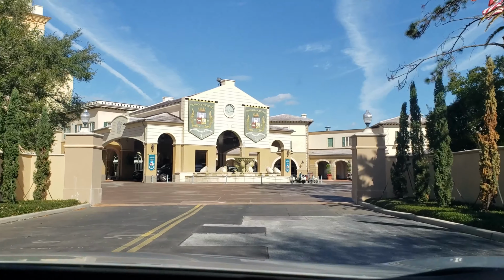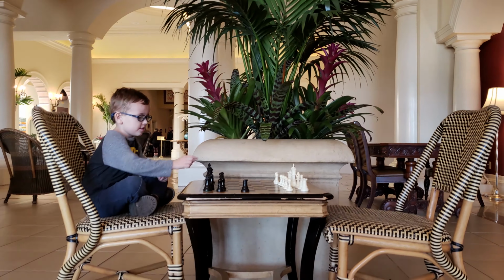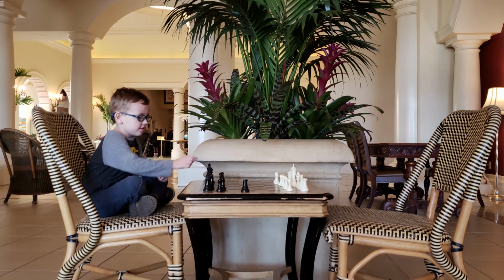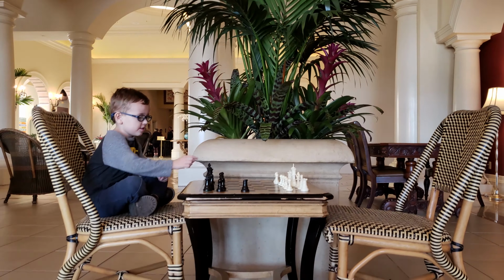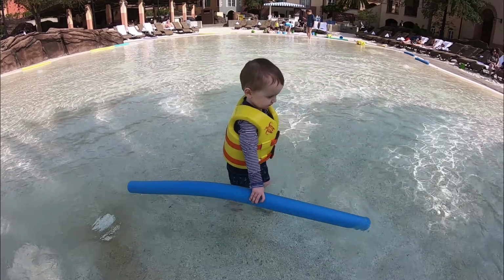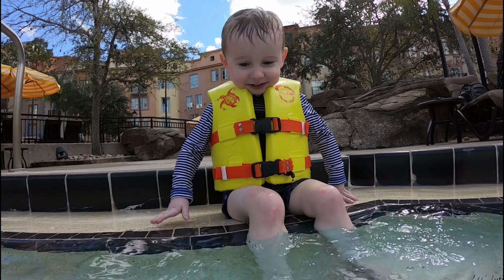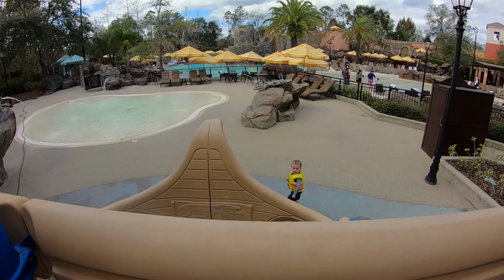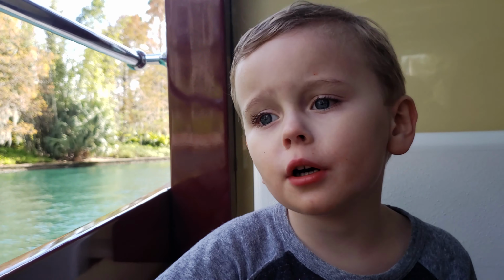Portofino Bay Hotel review. Standard queen room resort tour pools tour water taxi Universal Studios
Where are we today? Today we are checking into the Portofino Bay hotel in Orlando, Florida. This is one of the Universal on site resorts and it's our family's favorite getaway. Today we will be touring the hotel, checking into our first floor standard room, exploring the beach pool, and taking the water taxi to citywalk. We end our trip in Diagon Alley for some wizard dancing This trip was special for us because Cilly learned to swim in his life jacket so it was a wonderful trip!